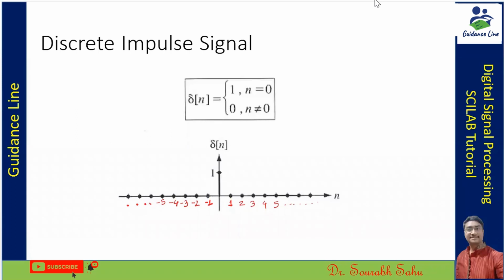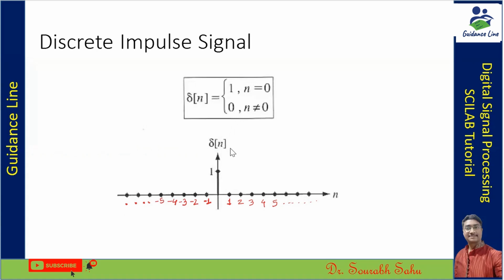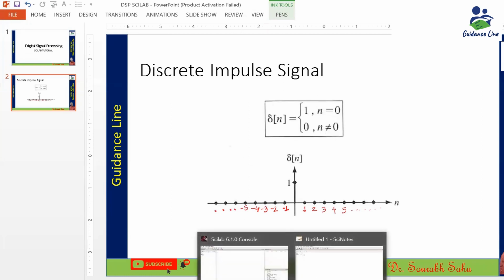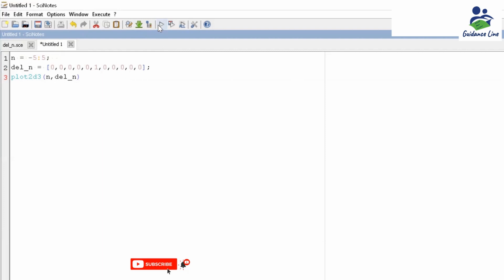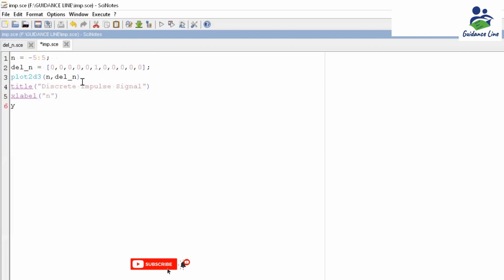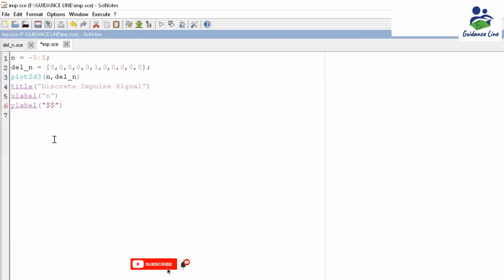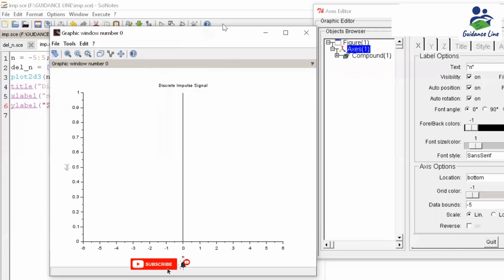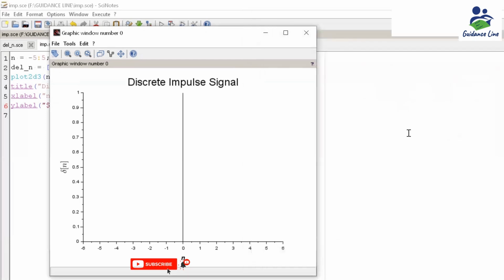Generation of Unit Impulse Sequence in SCILAB | SCILAB code for Unit Impulse Signal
SCILAB is an Open Source Alternative of MATLAB, you do not need to purchase licence and you can install it freely in your computers.

Team Guidance Line